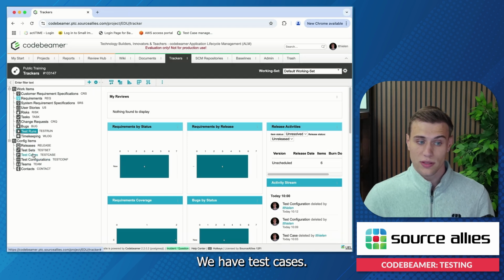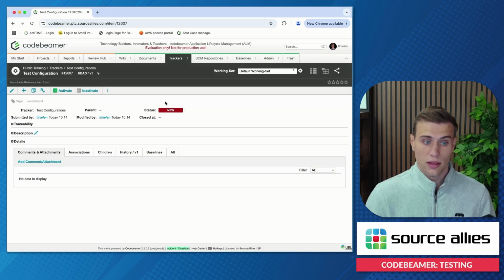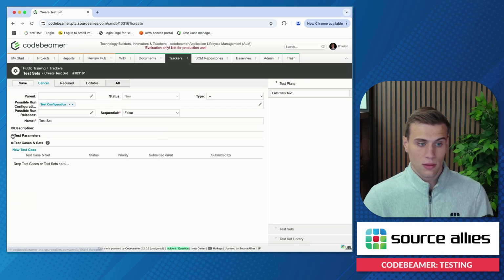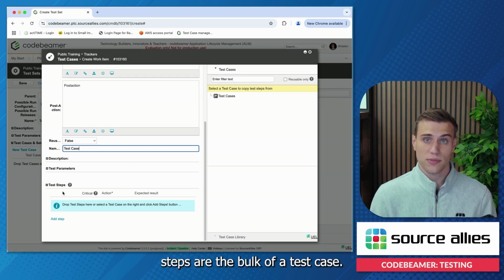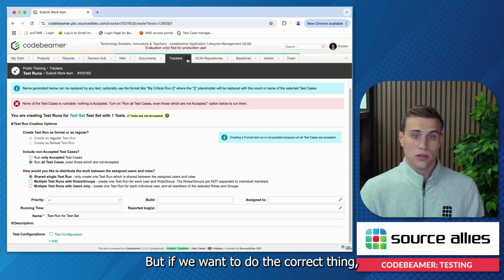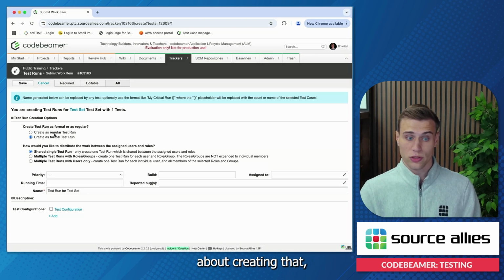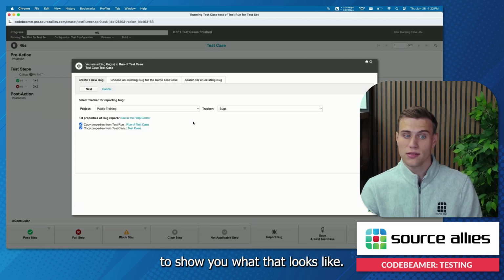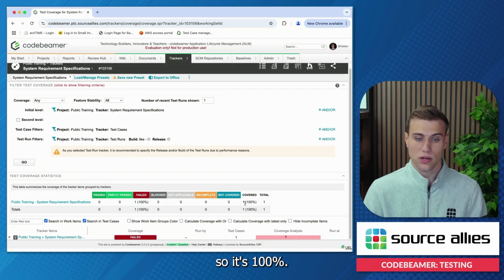Codebeamer Testing Configuration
TJ walks through the four different test sections of Codebeamer